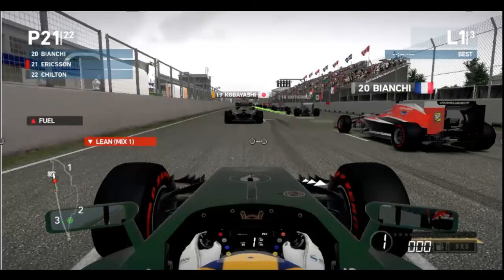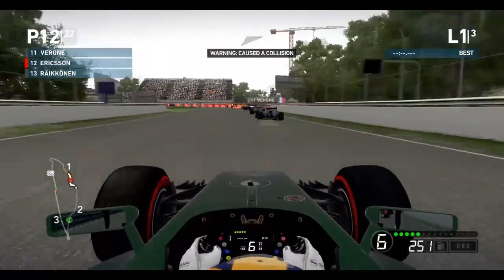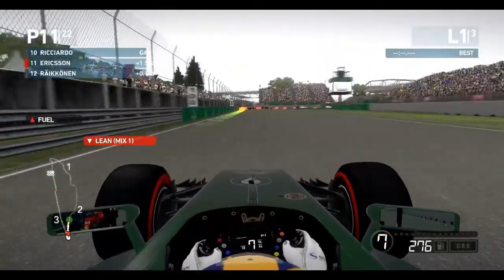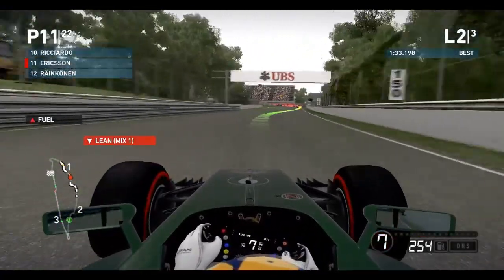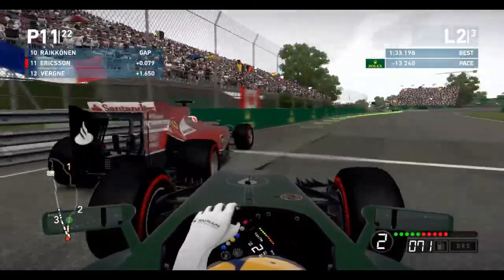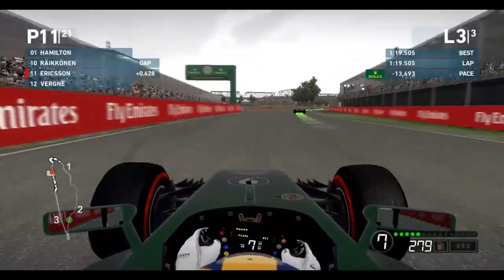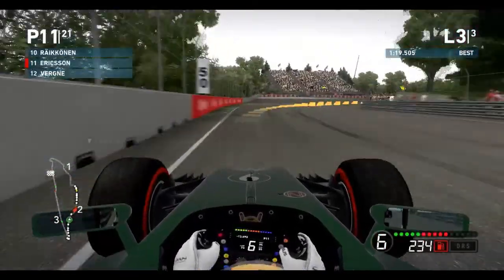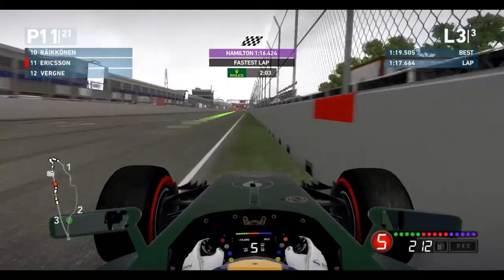F1 2014 Slowest Car Challenge final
Welcome one and All to another Front Row F1 video!
Sorry for not uploading for a while, because of exams coming up. Anyway here's a fun little vid for you to enjoy!
Hardware:
Steering Wheel